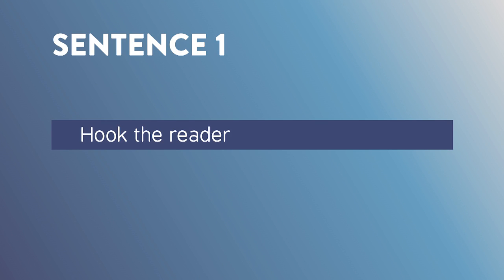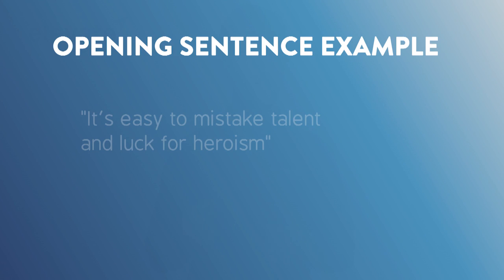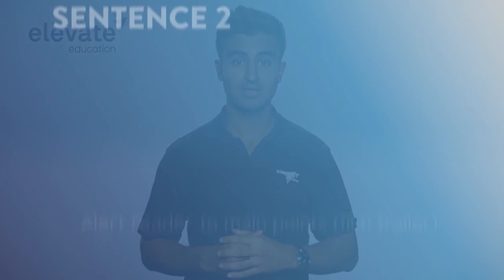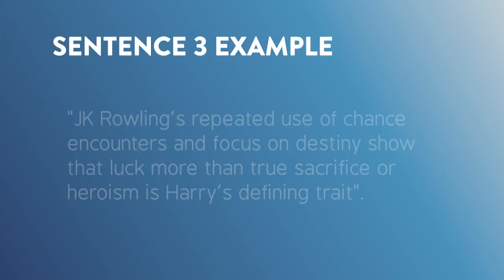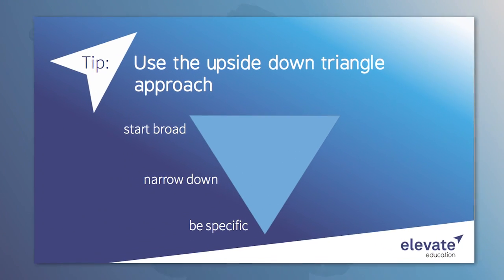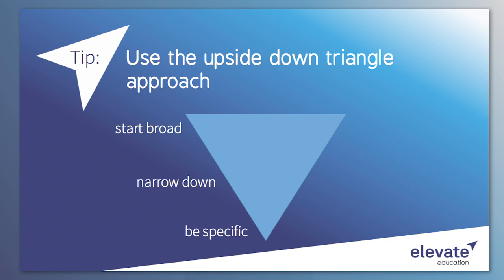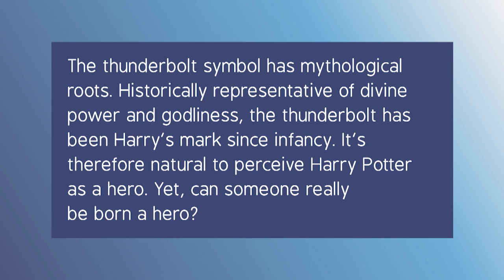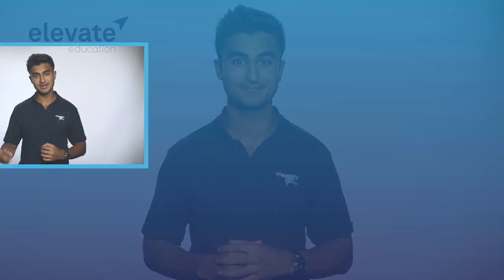How to write an essay introduction (Episode 3: Elevate English)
The Elevate English Series will you how to ace your English Exams. The elevateenglish Video Series runs for 15 episodes, covering every element of exam prep. It's a digital tutor in your pocket!